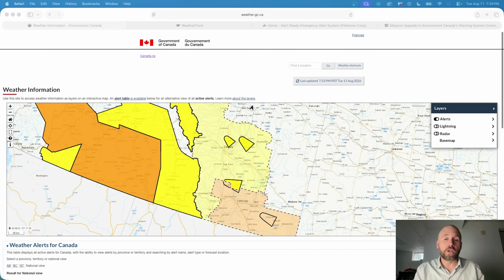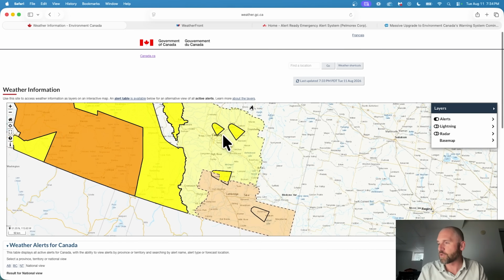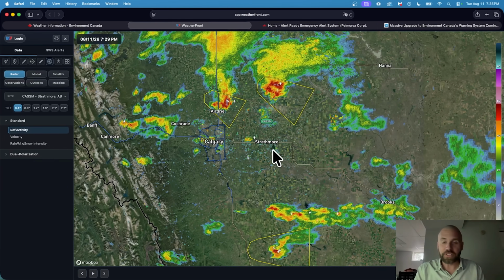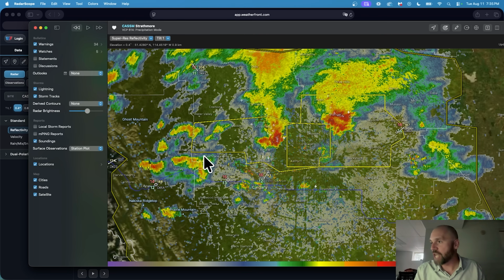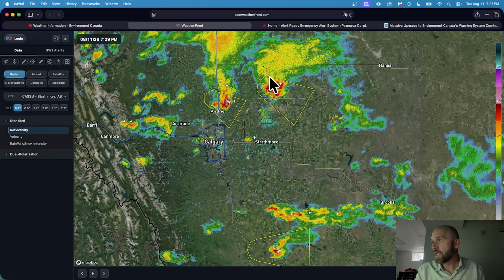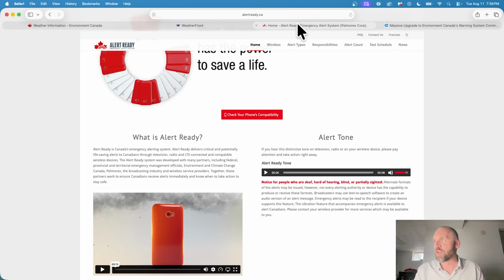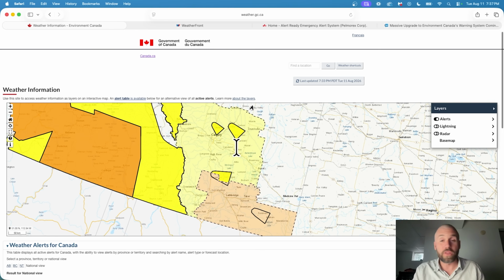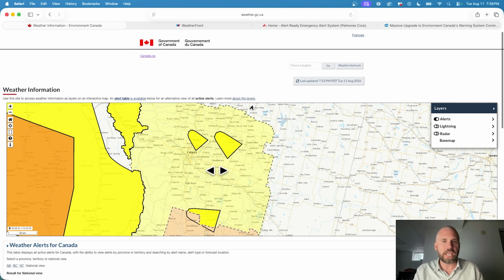🚨Canada's WEATHER WARNINGS just changed in a BIG way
Environment and Climate Change Canada just rolled out the new Convective Alerting Modernization (CAM) system, greatly improving our warning system. This specifically applies to severe thunderstorm and tornado warnings.